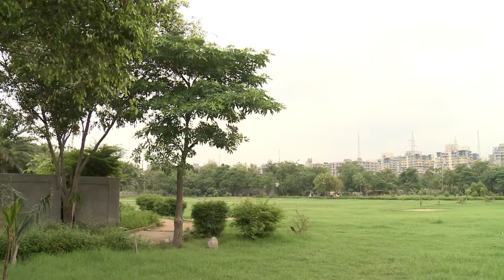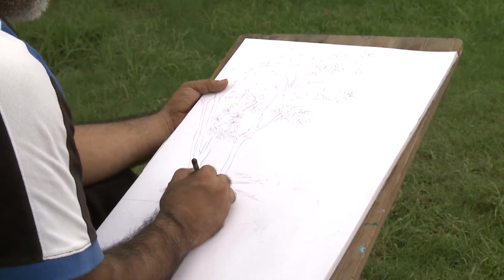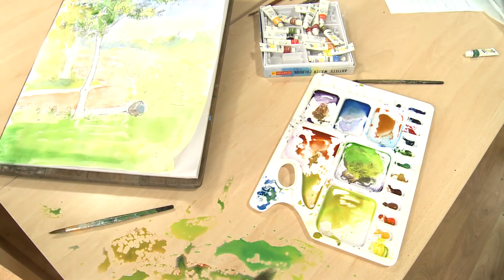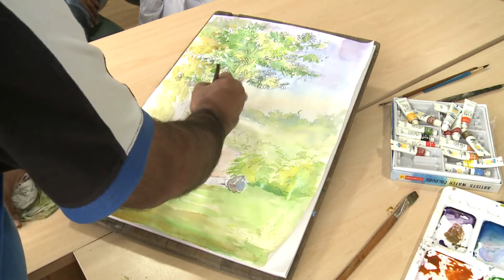Practical 2 Nature Study | 225 Secondary